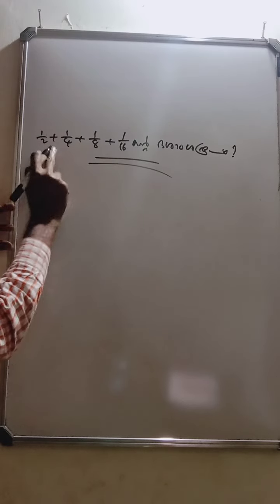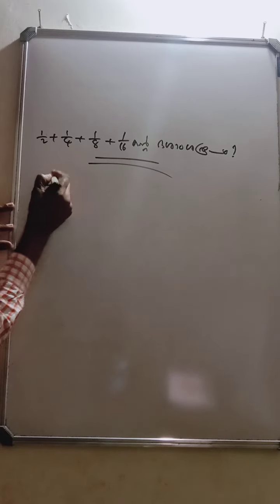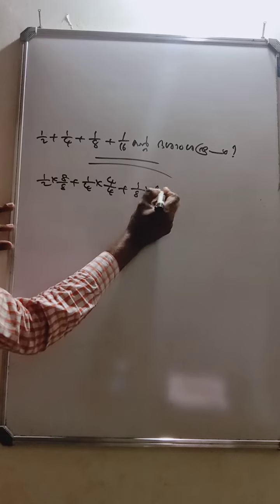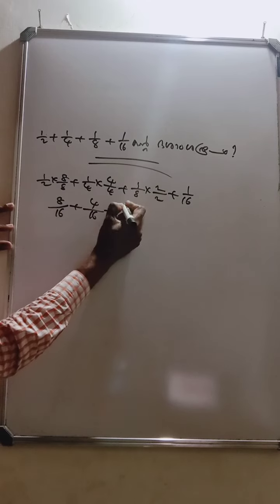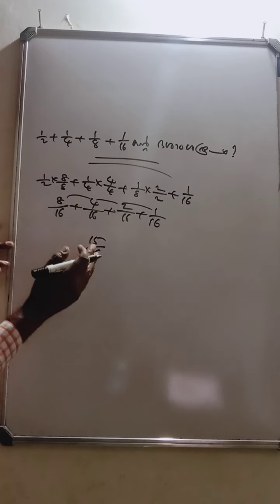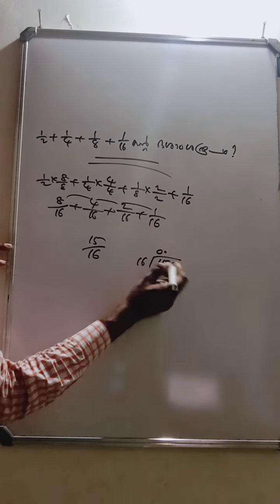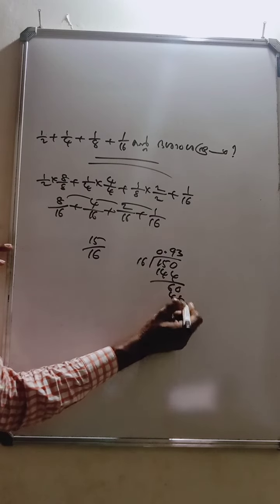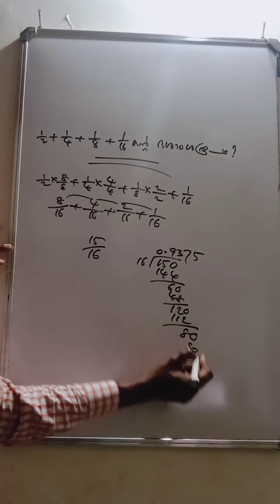PSC-MATHS ഭിന്നസംഖ്യകളുടെ തുക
PSC PREVIOUS QUESTION